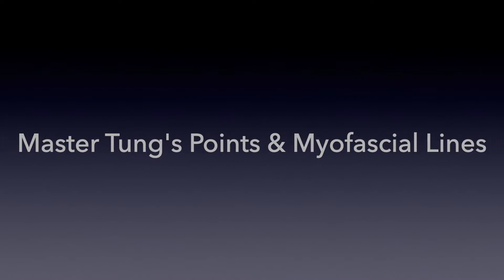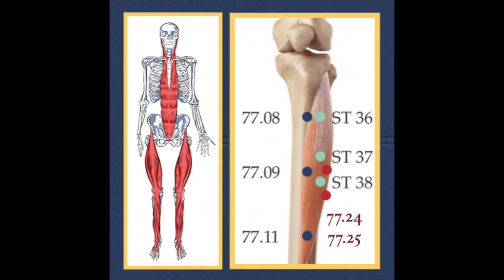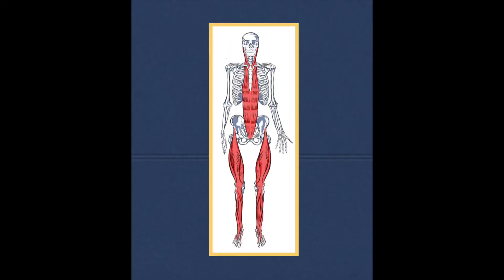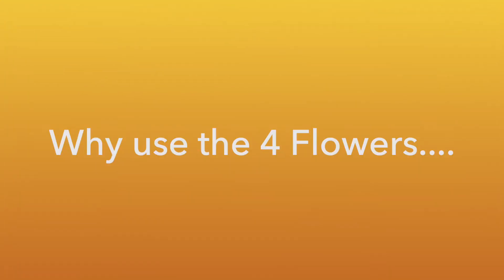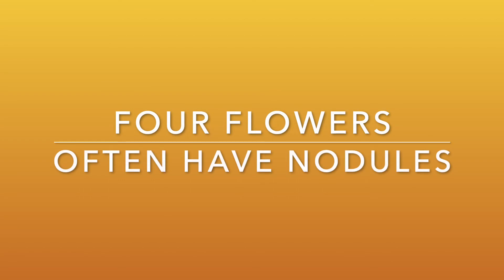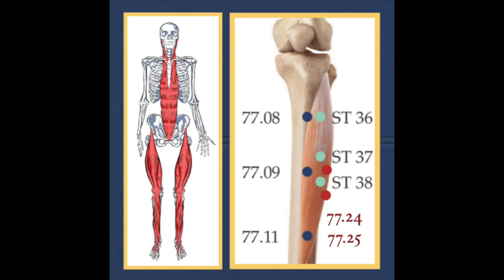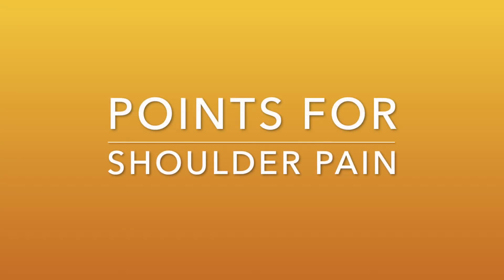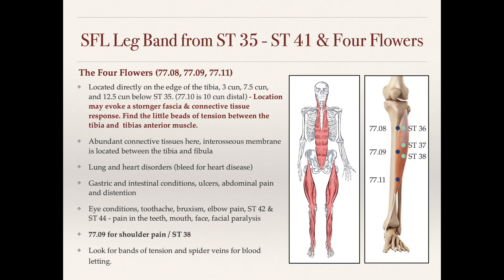Master Tung's Acupuncture Points the Four Flowers - 77.08, 77.09, 77.11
The Four Flowers are similar to traditional stomach meridian points like ST 36, ST 37, ST 38, ST 39, and ST 40. In this video I discuss some of the similarities and when you should use points like 77.08 and 77.09.

This video also discusses myofascial anatomy and how the stomach meridian relates to the Superficial Front Line.

Stomach 38 is known as an empirical point for shoulder pain, and the point 77.09 can be used like ST 38. Generally, these points are best for anterior and lateral shoulder pain in the lung or large intestine meridians. By learning about the anatomy of myofascial lines we can better understand why acupuncture points work the way they do.